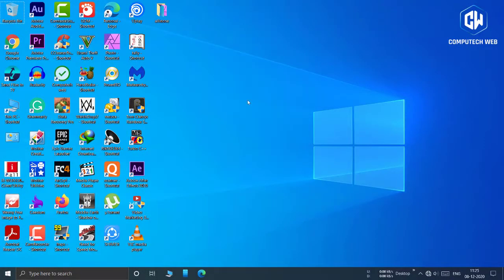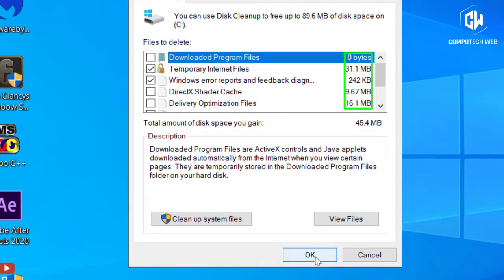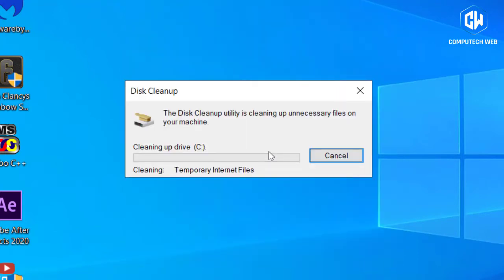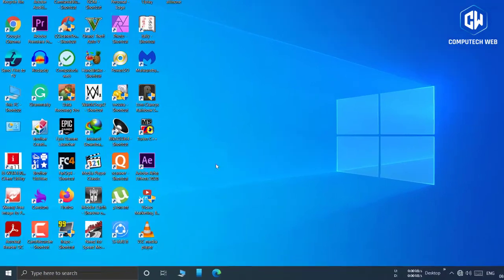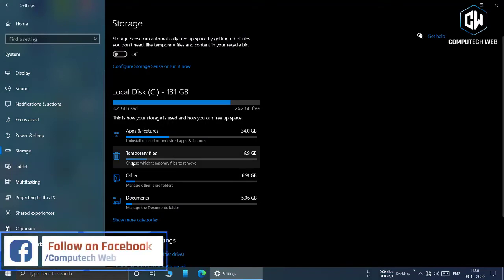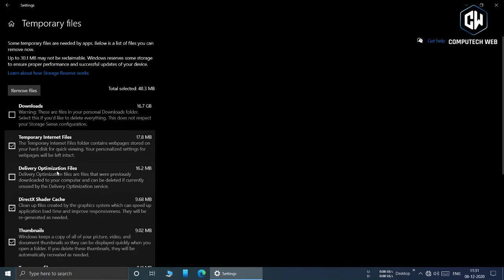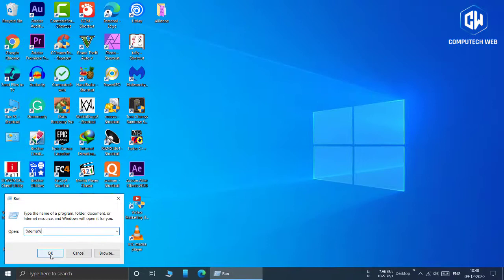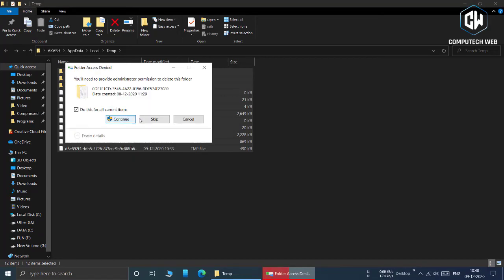Cleaning Up Your PC: Step-by-Step Temp File Removal in Windows 10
Is your Windows 10 PC running slow? Don't worry, we've got you covered! In this comprehensive step-by-step tutorial, we'll guide you through the process of clearing temporary files in Windows 10. By removing these cluttered temp files, you can boost your PC's speed and free up valuable disk space, leading to a smoother and more efficient computing experience. Follow along and learn how to optimize your Windows 10 system effortlessly!

Shutdown vs Hibernate which one is better | what to use and when? stop using this setting! 2020):

Windows 10 new update 2020 version 2004 Features & Bugs. Do not update Yet. It's quite risky.

Windows 10 Build 20161 Update - Windows 10 build 20161 - New Start menu,& more. The windows are changing!

How to install  Windows 10 || Without Format ||  Without data loss || Easiest  Way ||  New (2020) || Without PD || Without CD ||

How to Download Movies and Web series from Telegram - How to Download latest movies on telegram||